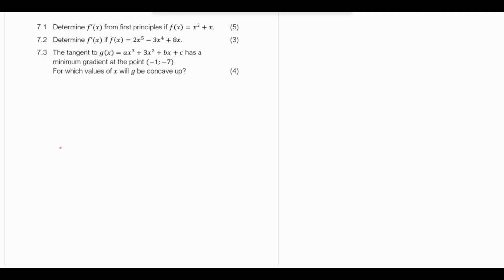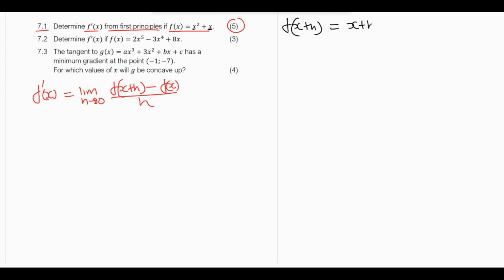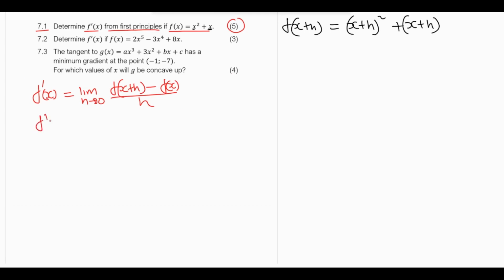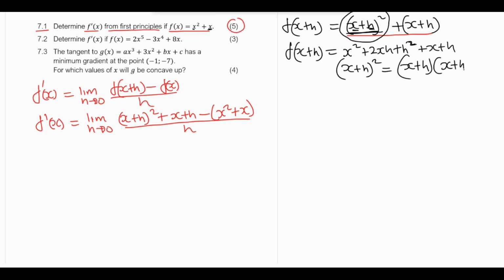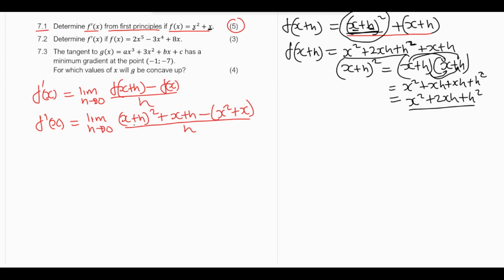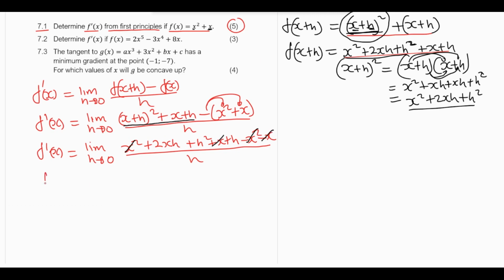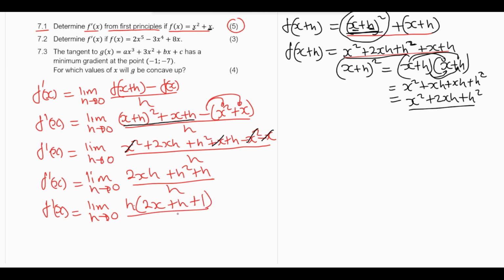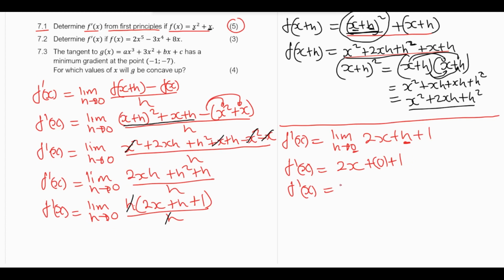FIRST PRINCIPLES | CALCULUS | 2022 NOVEMBER MATHEMATICS PAPER 1 | QUESTION 7 1